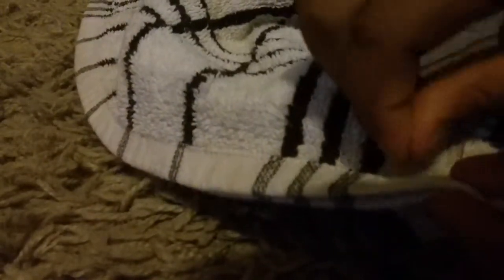Stitching up Halloween😈 bag with tea towels. 😱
A😊face reveal for you guys
STAY STRIPEY!